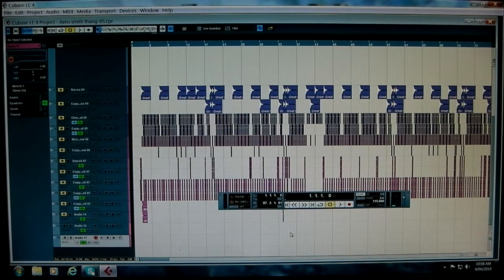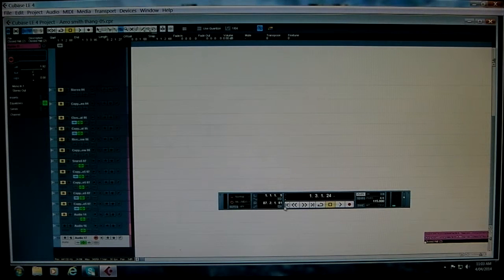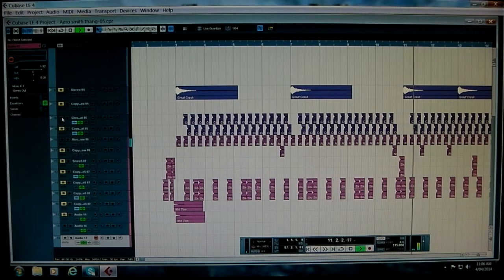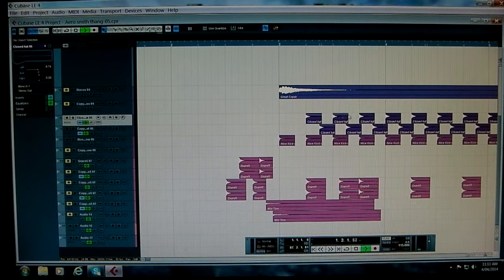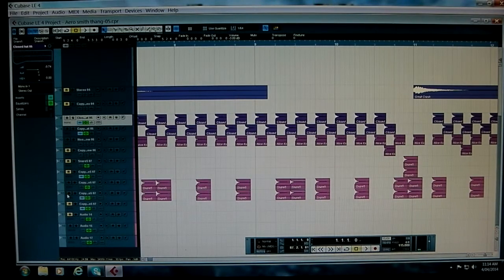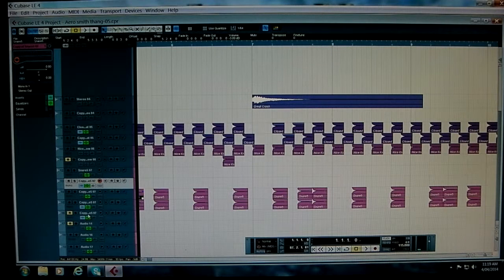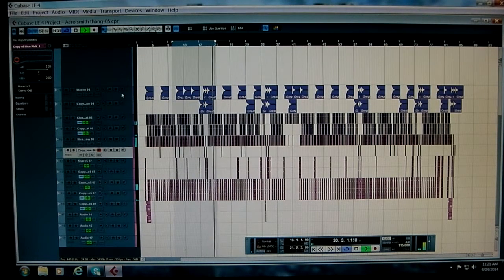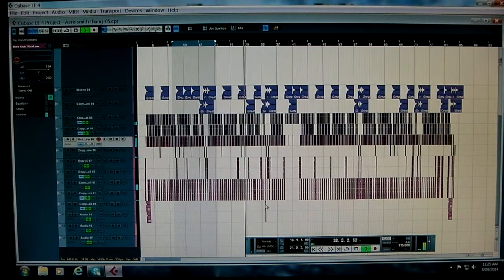Creating Realistic Drum Tracks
Creating realistic drum tracks using your DAW often seems impossible but it can be done.
In this video I show you how I create drum tracks and the tricks I use to make them sound more natural.
The single biggest step to more natural sounding drum tracks is to use real drum samples,
Beyond that there are many techniques to improve the feel and sound of the track.
These include knowing how to create drum accents, natural sounding fills, dynamics and being aware of how a real drummer will play.
Paul